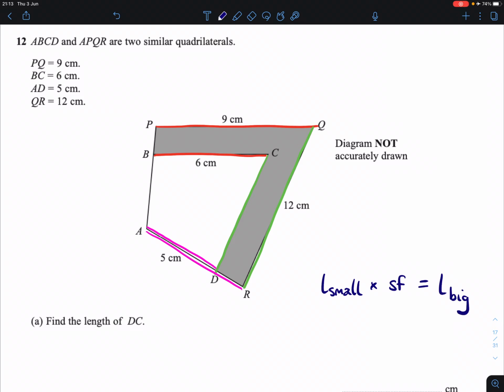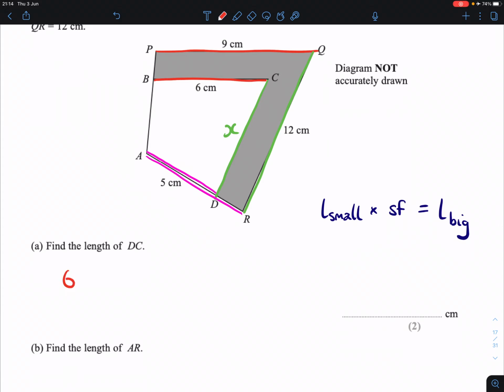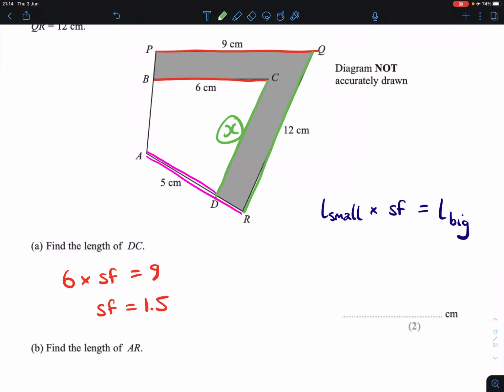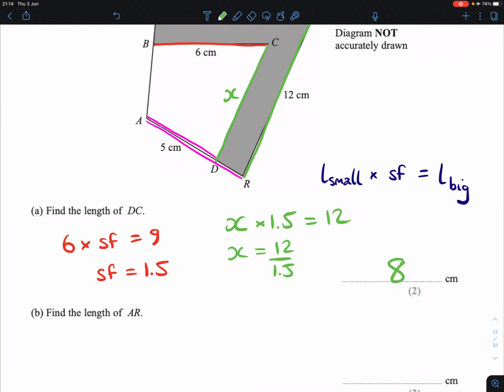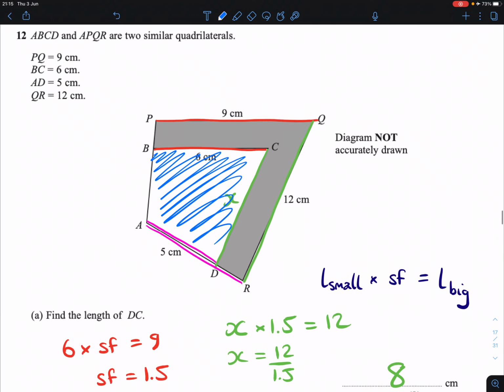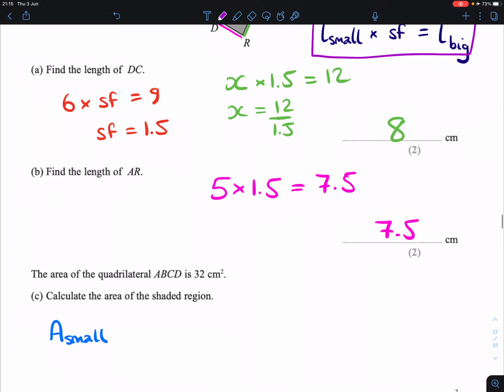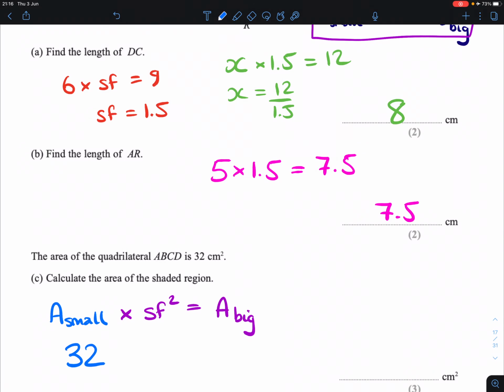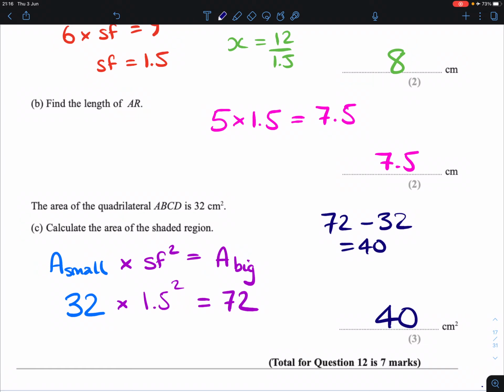January 2012 Higher Paper 3H 1 Question 12 IGCSE Maths Edexcel Mathematics